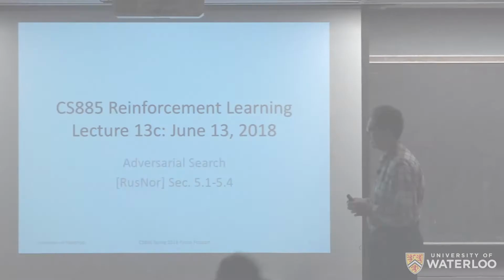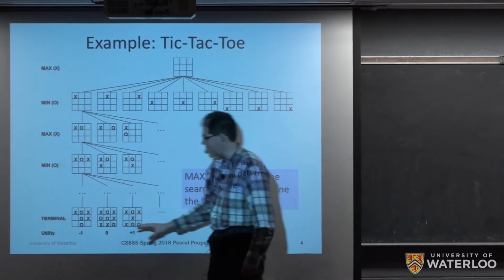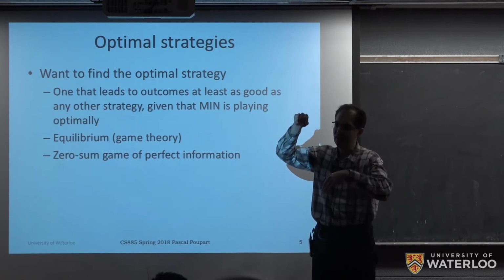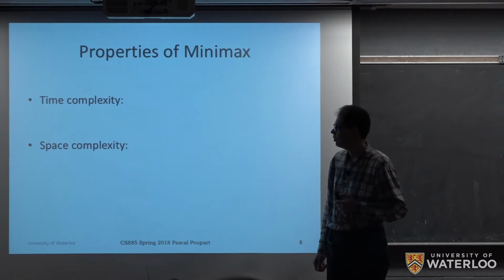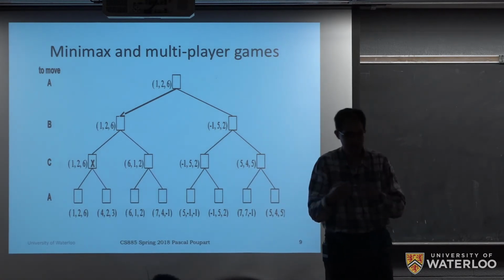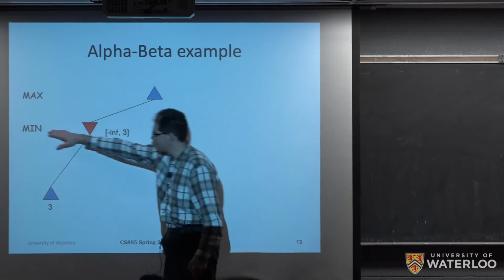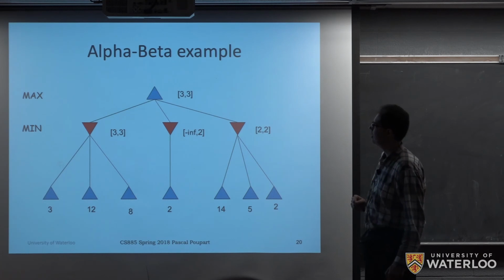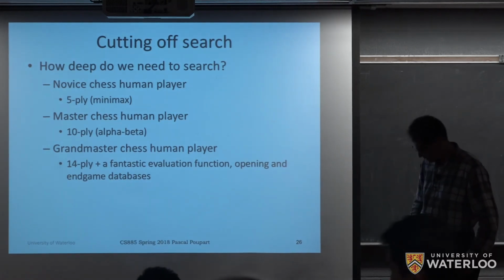CS885 Lecture 13c: Adversarial Search